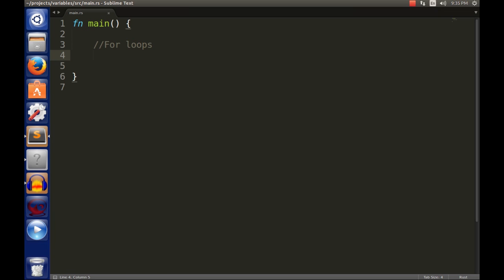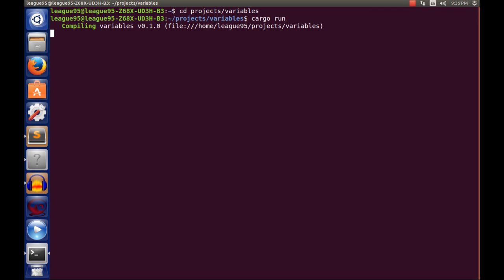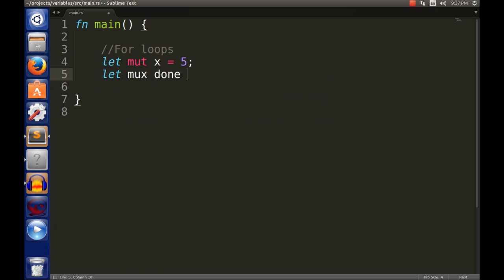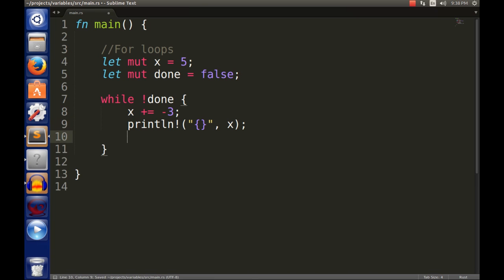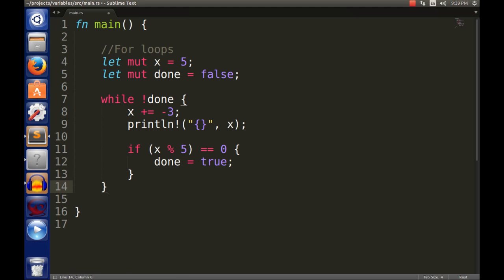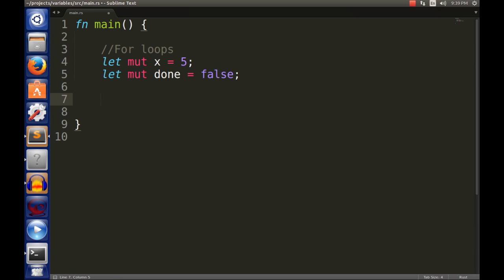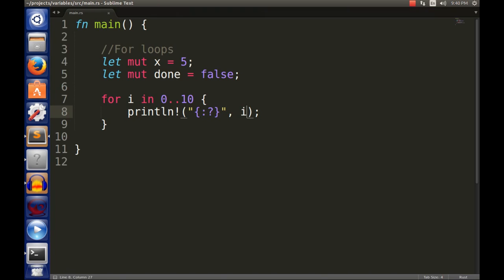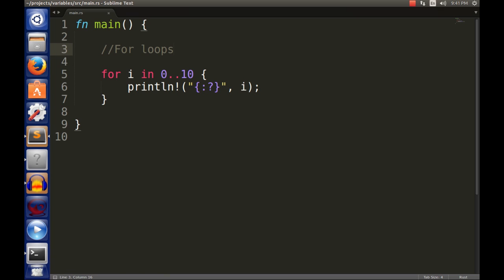Rust Programming Tutorial - 6 - Loops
In this tutorial, I explain how infinite, while and for loops work.